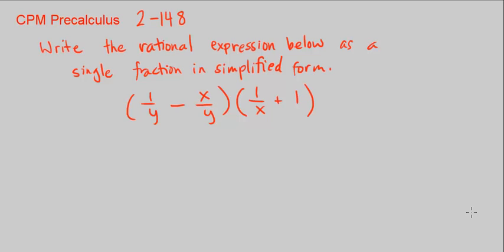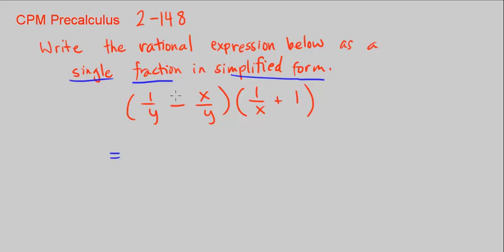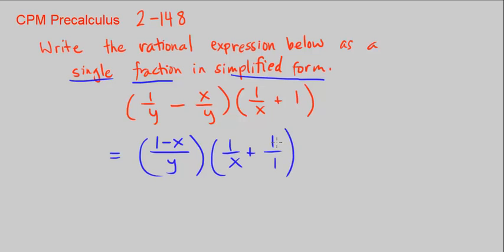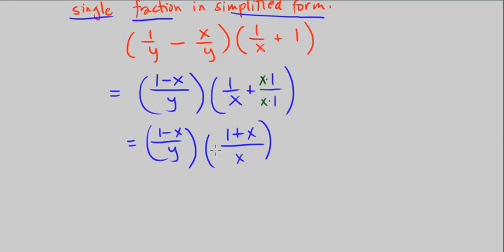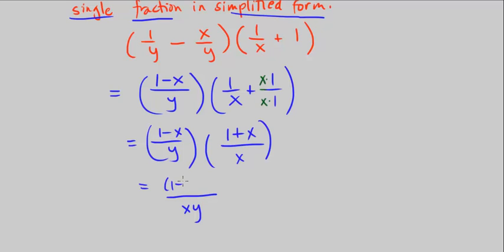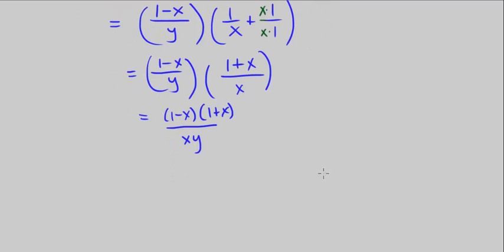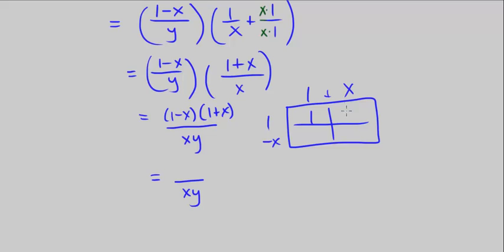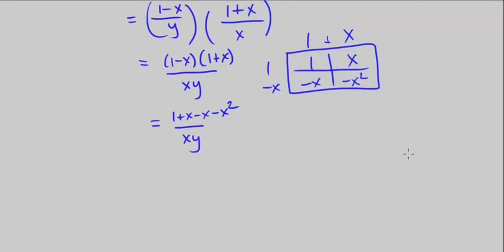CPM Precalculus 2-148 - Write the rational expression as a single fraction in simplified form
Write the rational expression as a single fraction in simplified form